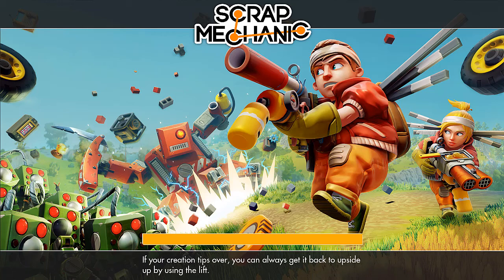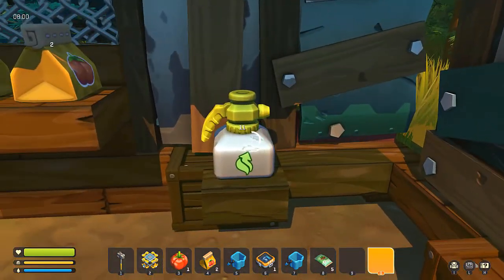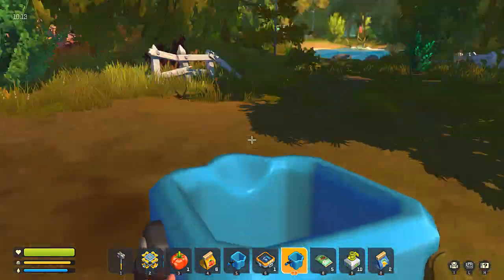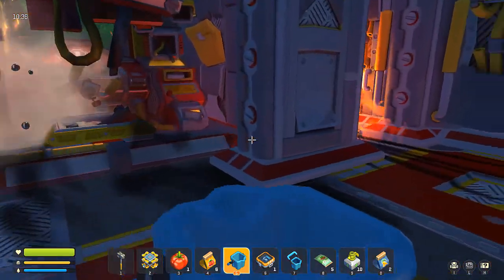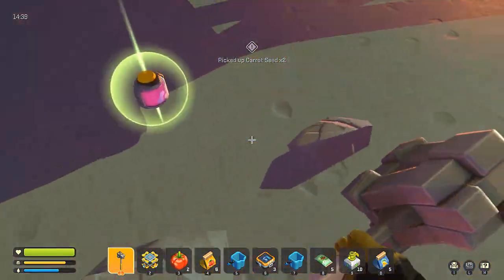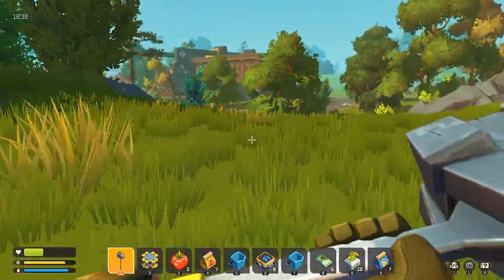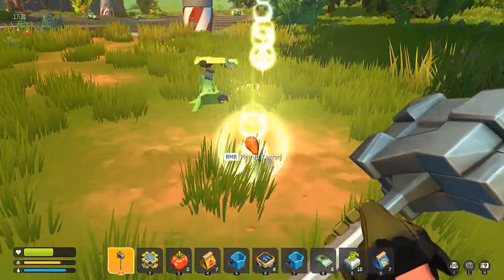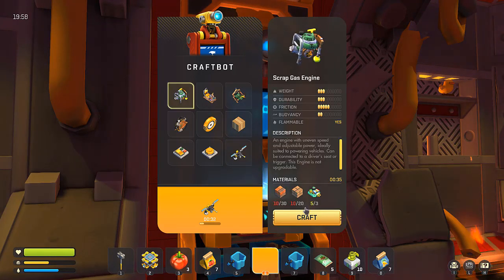Scrap Mechanic: Survival Mode| Part 1 | An Epic Feat of Engineering | Retro and Son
After years of waiting Survival Mode is finally here! Let's Get Building!

Retro and Son is a show where I introduce my 10 year old son to some of the games I played when I was his age and he gets to show me some of the games he likes too!

As always please Like the video and Subscribe to our channel and if you can think of ways we can improve the channel and if you have a game you'd like to see us play please leave it in the comments.